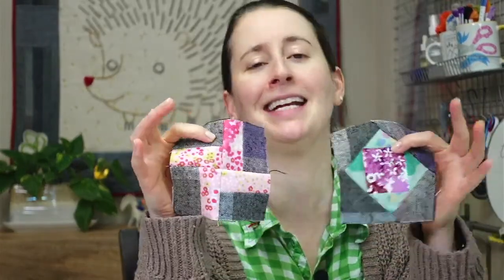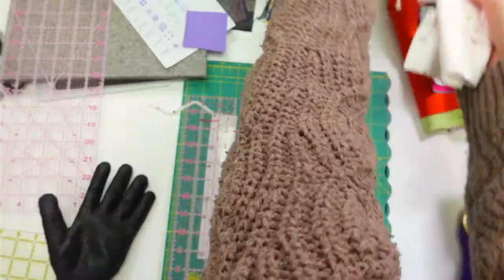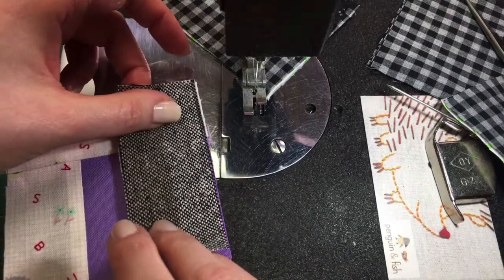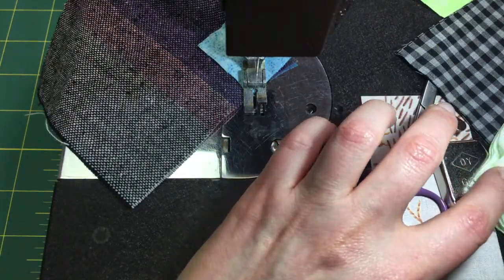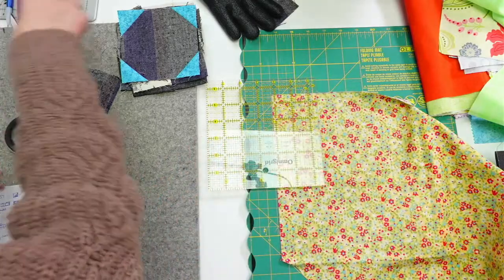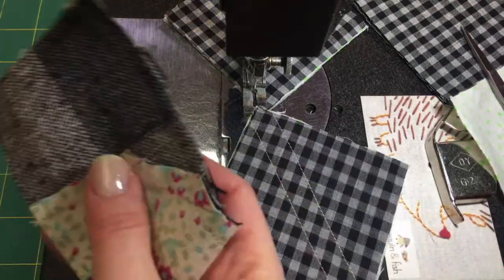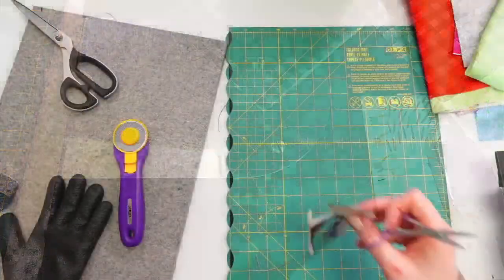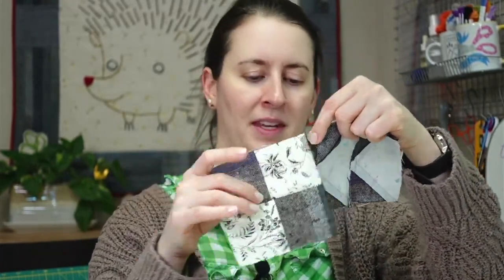Aurifil DOM. Sewing basic quilt blocks - vid 5 - LIVE crafting with Alyssa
Sewing basic quilt blocks for the Aurifil quilt- LIVE sewing with Alyssa.